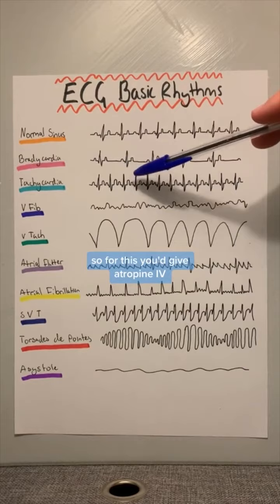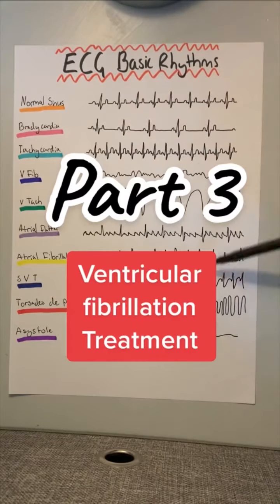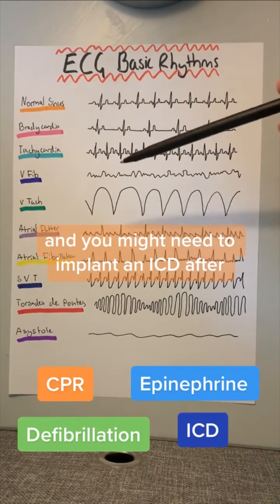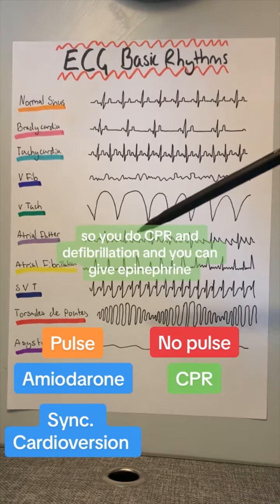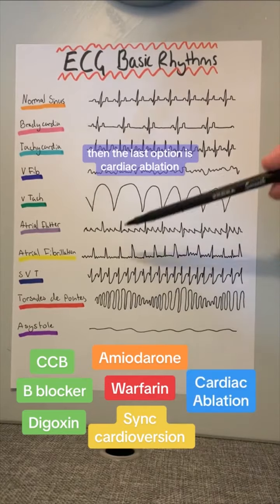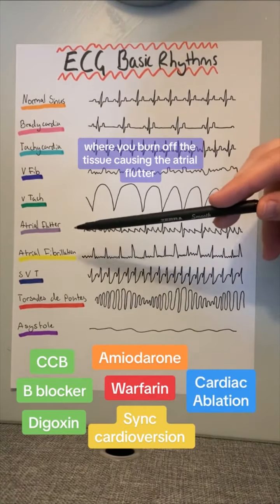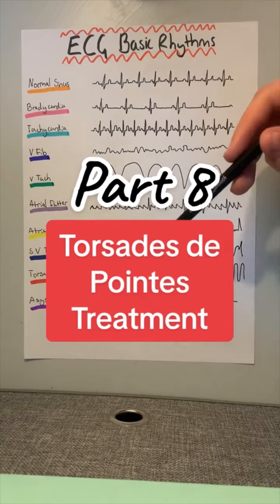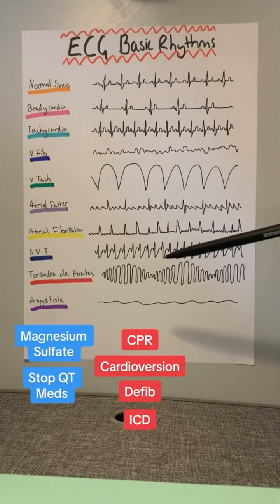ECG Basic Rhythms source: Alex Wallace